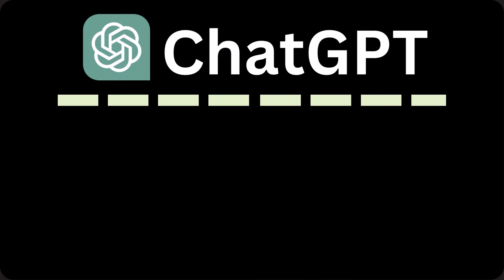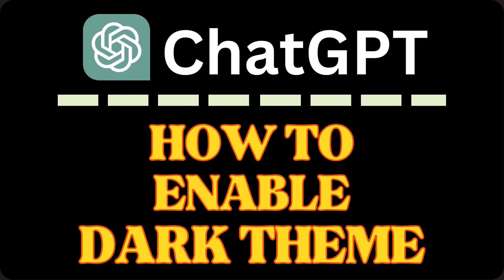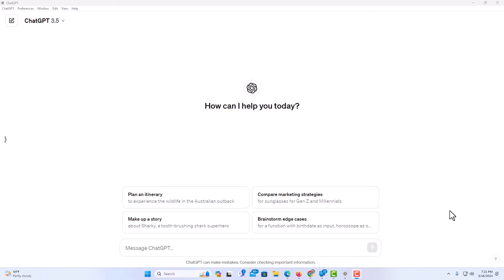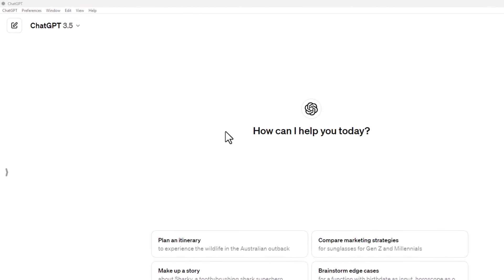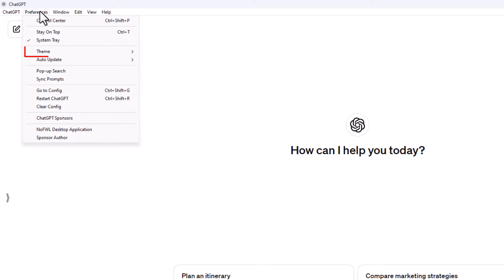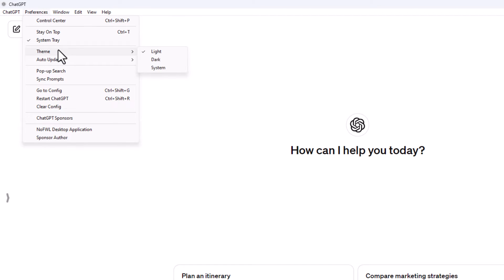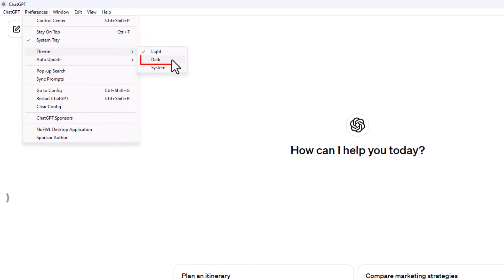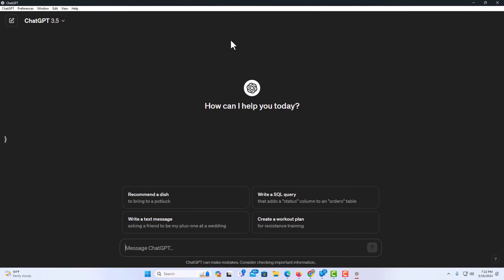How To Enable Dark Theme On ChatGPT Using The Desktop App | PC Tutorial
Elevate Your ChatGPT Experience: Enabling Dark Theme on the Desktop App (Tutorial)

Learn how to elevate your ChatGPT Desktop experience by enabling Dark Theme with our straightforward tutorial. Whether you prefer a sleek interface or want to reduce eye strain during extended usage, this step-by-step guide will walk you through the process effortlessly. Let's transform your ChatGPT Desktop experience with Dark Theme!

Simple Steps:
1. Open the ChatGPT desktop app.
2. In the upper right corner, click on the "Preferences" tab and then place your mouse cursor over "Theme" then choose "Dark".
3. The ChatGPT desktop app will restart in dark mode.

Chapters
0:00 How To Enable Dark Theme On The ChatGPT Desktop App
020 Open The ChatGPT Desktop App
0:30 Click On The Preferences Tab
0:40 Place The Cursor Over Themes
0:50 Select Dark